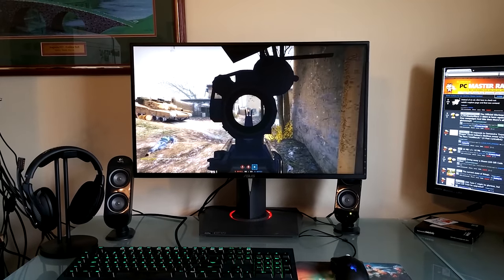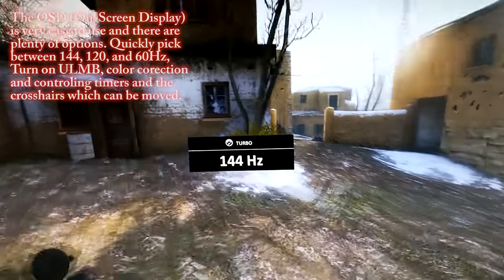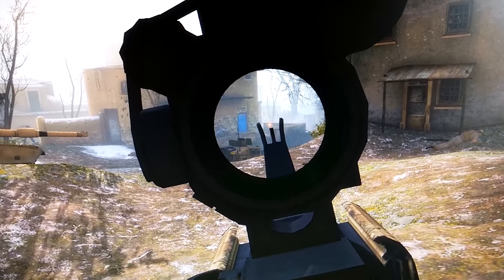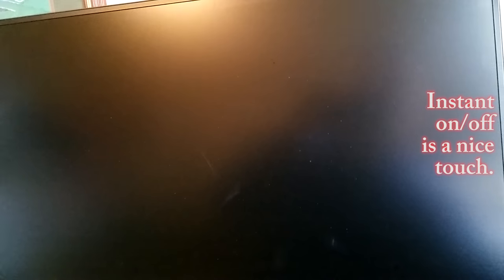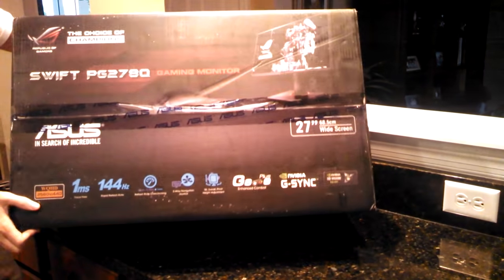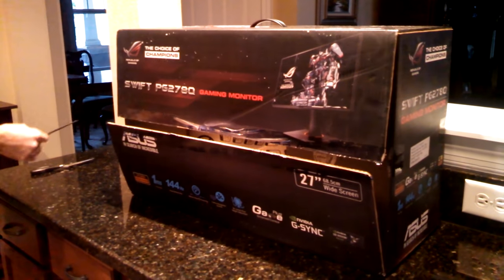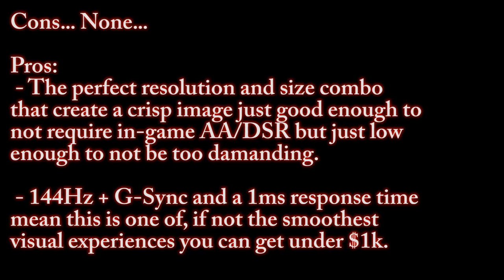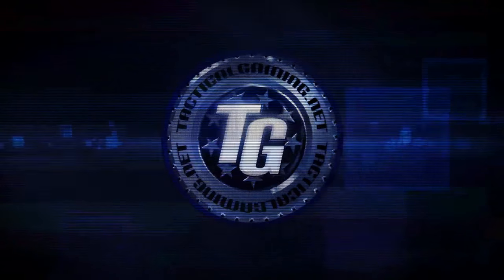Review: Asus RoG Swift PG278q Monitor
The Specs:
– Resolution: 2560×1440 (This totals to 3,686,400 pixels, compared to the 2,073,600 pixels in 1080p, which is ~78% increase)
– Refresh Rate: 144/120/100/85/60/24 Hz
– Diagonal Screen Size: 27in (109PPI)
– Response Time: 1ms
– Brightness: 350cd/m2
– Contrast Ratio: 100,000,000:1
– VESA Mount Capability: Yes, 100 x 100mm
– Inputs: 1x DispayPort 1.2, 2x USB 3.0
– Additional Features: G-Sync, ULMB, 3D Vision, OSD, Instant on/off

Other music is "Elegy" from the Firefall OST

Captured using Dxtory & Edited using Adobe Premier Pro CC